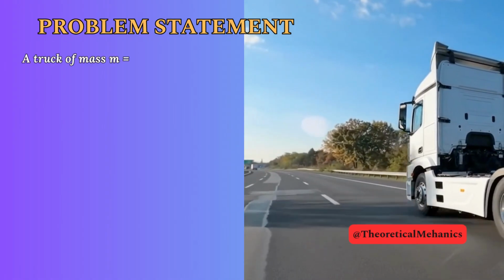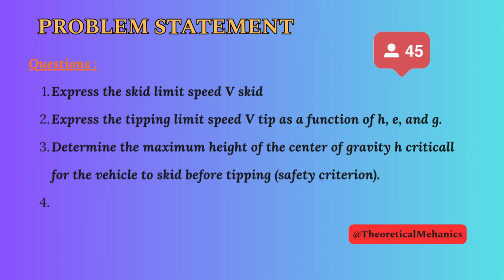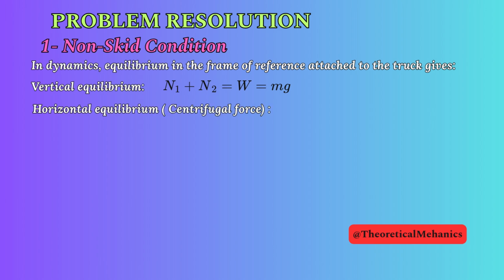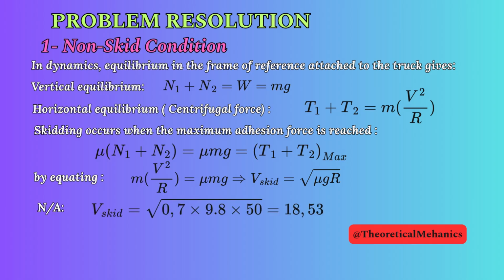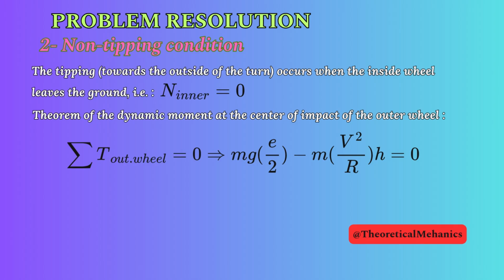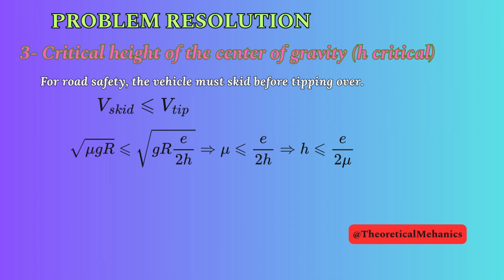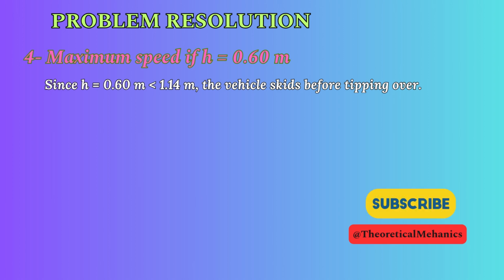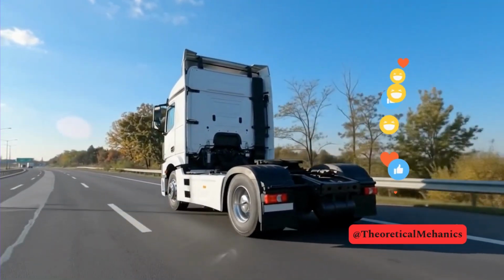Truck Skid or Tip Over? Centrifugal Force & Friction Explained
In this theoretical mechanics tutorial, we solve a classic vehicle dynamics problem: determining whether a truck will skid or tip over when navigating a flat curve. We break down the physics of centrifugal force, friction, and center of gravity to find the maximum safe speed.

Non-Skid Condition: Deriving the skid limit speed (V skid) using the coefficient of friction (μ).
Non-Tipping Condition: Calculating the tipping limit speed (V tip) based on track width (e) and center of gravity height (h).
Critical Height: Finding the critical center of gravity height (critical) where skidding becomes safer than tipping.
Real-world Application: Calculating the absolute maximum permissible speed for a specific truck configuration (h=0.60m).

Timestamps
00:00 - Intro & Problem Statement
01:23 - Part 1: Non-Skid Condition
02:32 - Part 2: Non-Tipping Condition
03:14 - Part 3: Critical Height of Center of Gravity
04:07 - Part 4: Maximum Permissible Speed Calculation
04:51 - Conclusion & Visual Demonstration